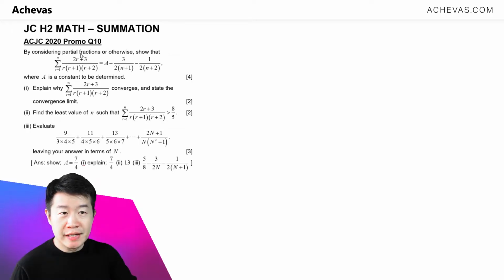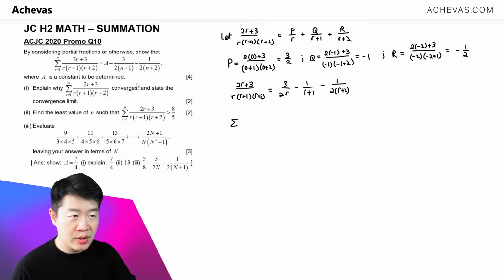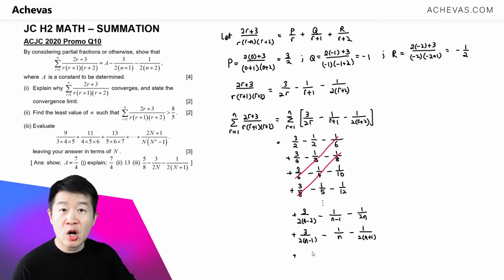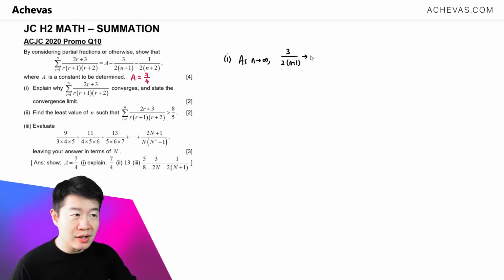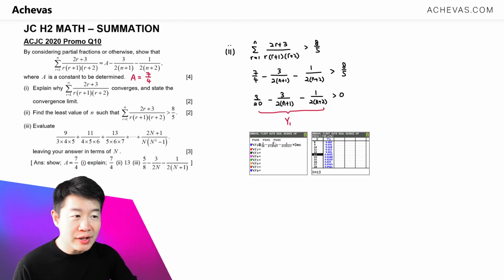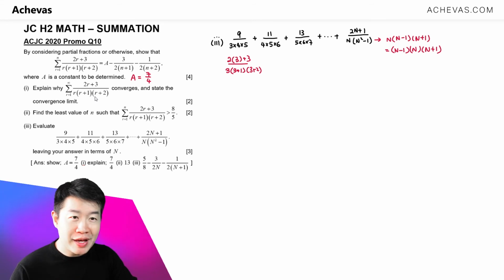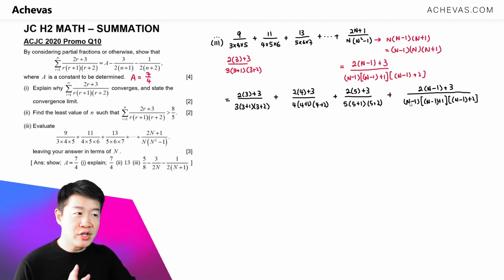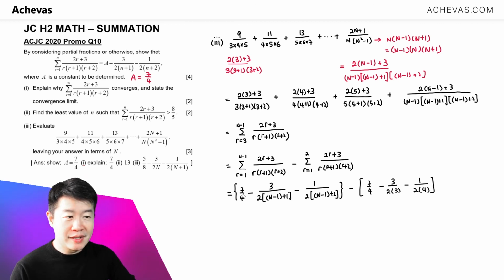H2 Math - Summation | ACJC 2020 Exam Question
➜ Access Achevas's complete collection of H2 Math 【Summation】 exam questions for free

Video solution to Anglo-Chinese Junior College 2020 Promotional Exam Paper Question 10

Find out more about Achevas H2 Math Tuition - one that Singapore JC students love attending and feel enriched through the learning process:

Question parts:
First part 0:00
Part (i) 7:08
Part (ii) 8:37
Part (iii) 11:01
Outro: 18:06